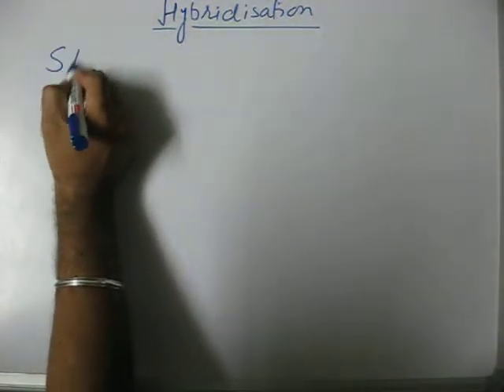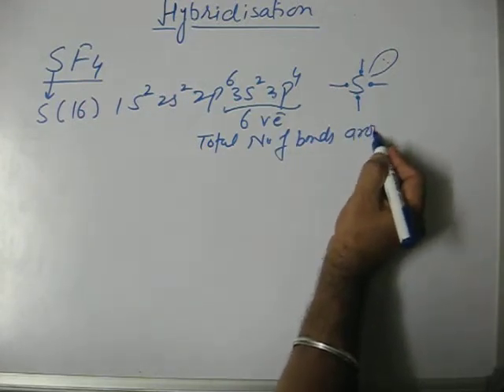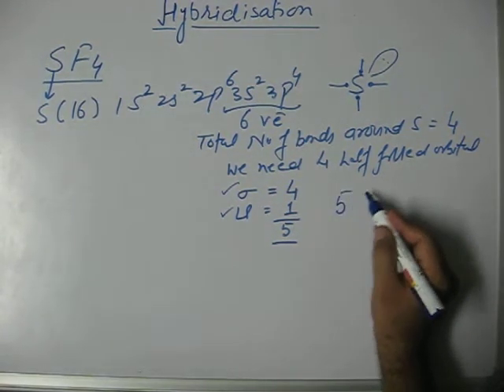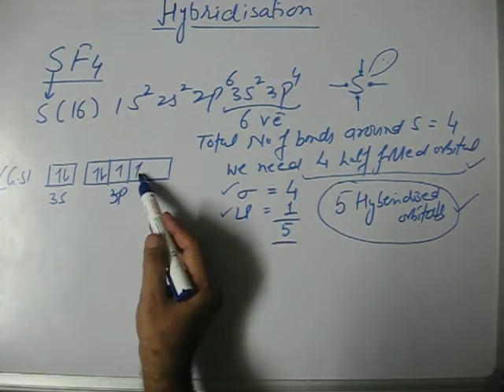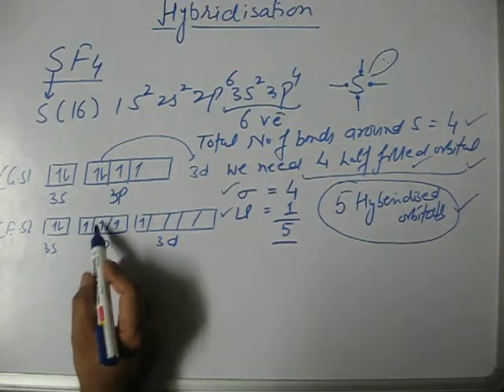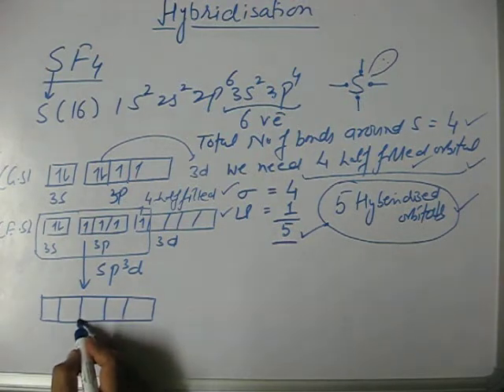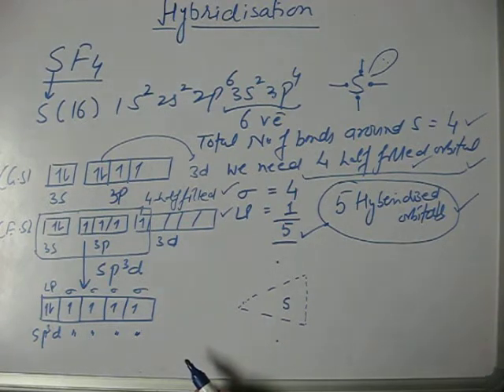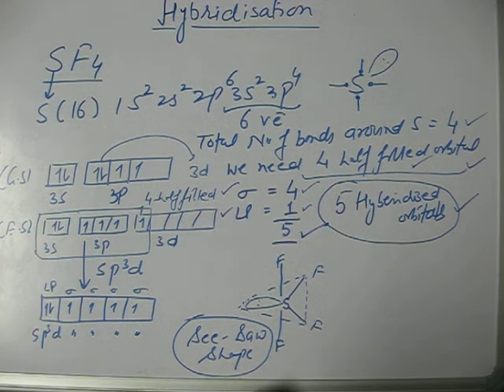Bonding in SF4 using Hybridization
Understanding the concept of Hybridization using important examples